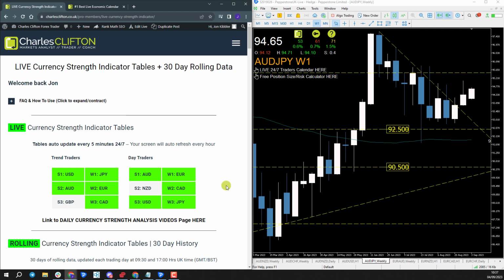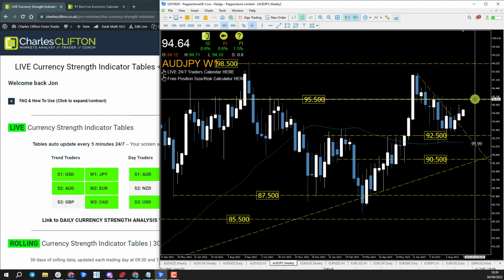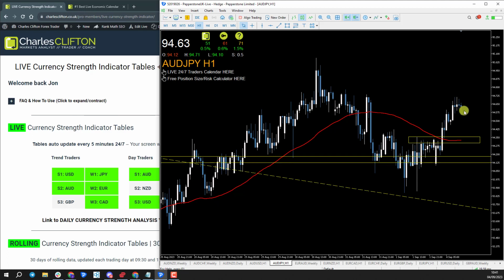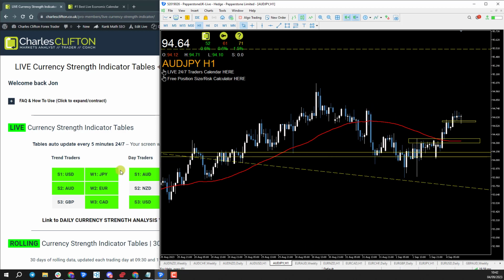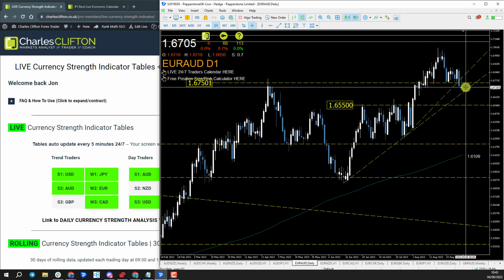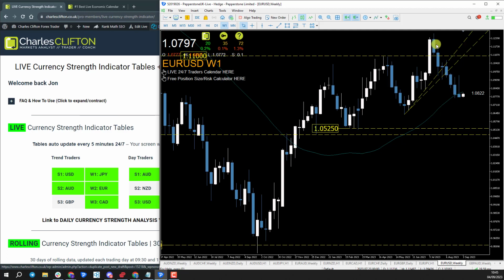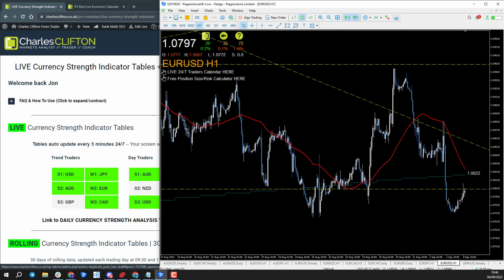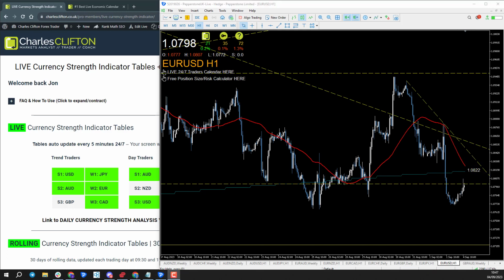Market Volumes Back This Week - Will EURUSD Trade Lower?